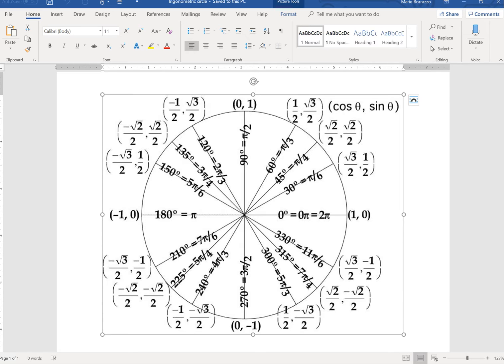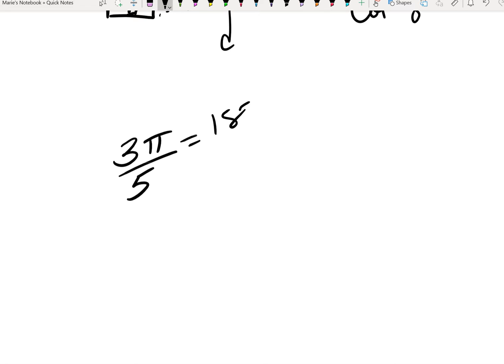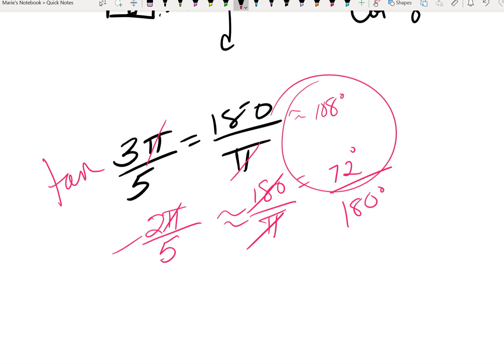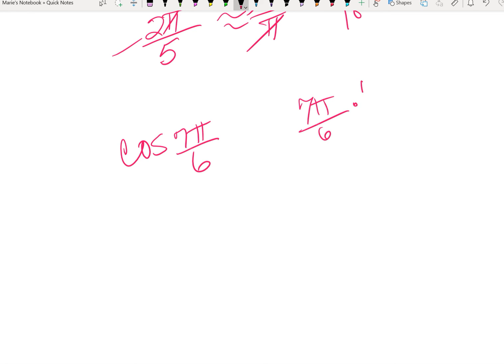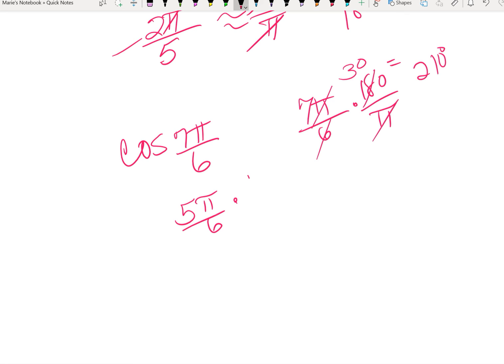TRIG MIDTERM REVIEW PART 6